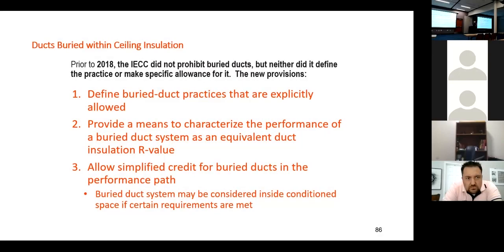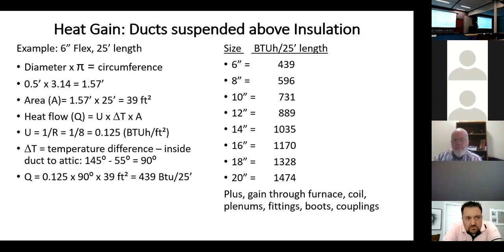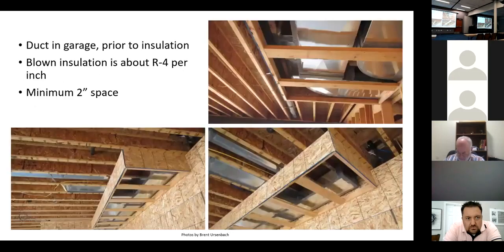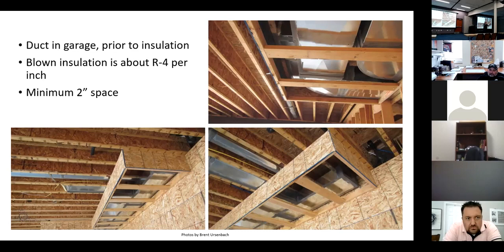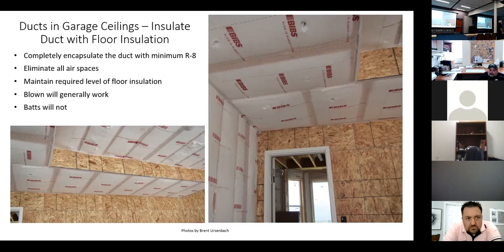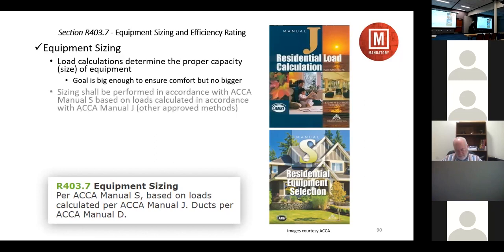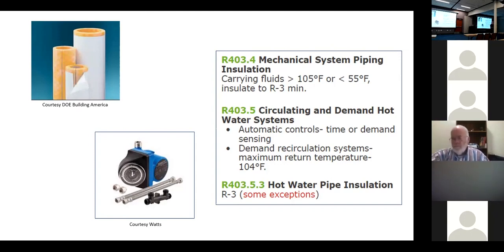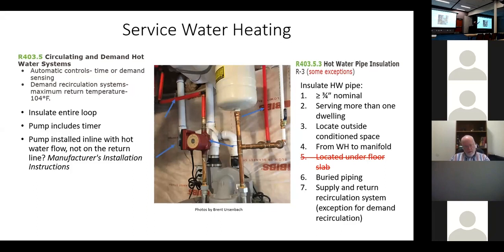Part 4 of 4- ICC Bonneville Chapter Event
Recoding Date- 11/30/2021 Presenter-Brent Ursenbach  Discussion: 4 of 4 Residential Energy Code Official Training